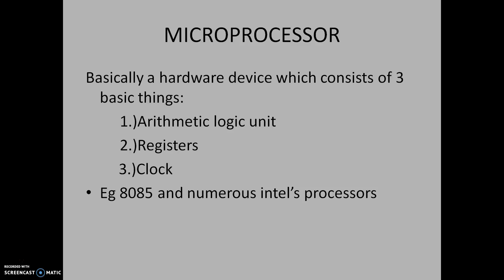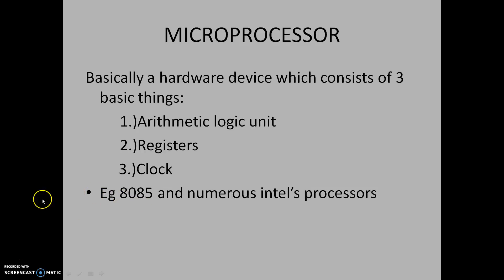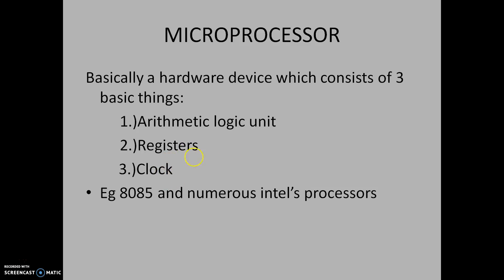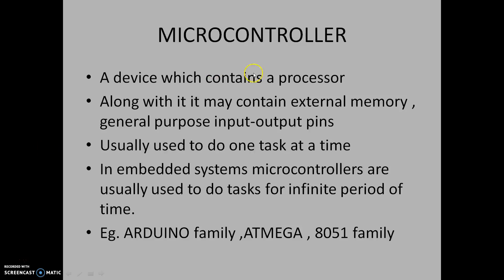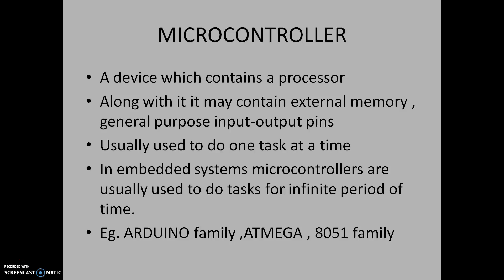Microprocessors and Microcontrollers Basics